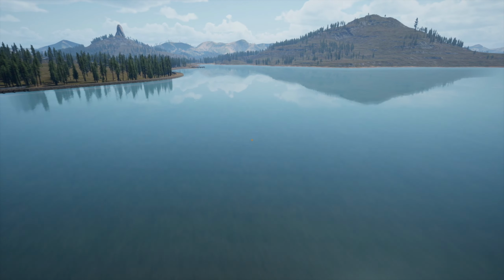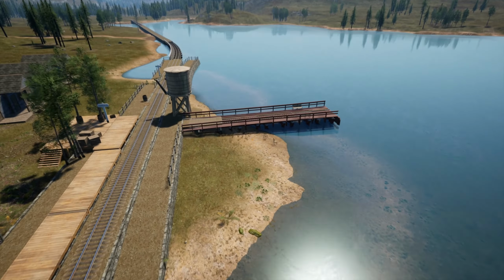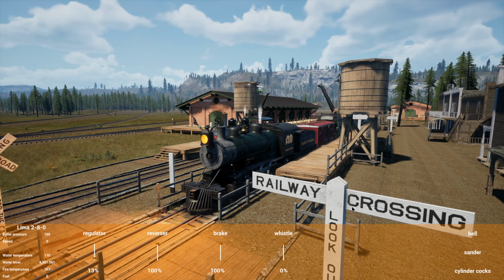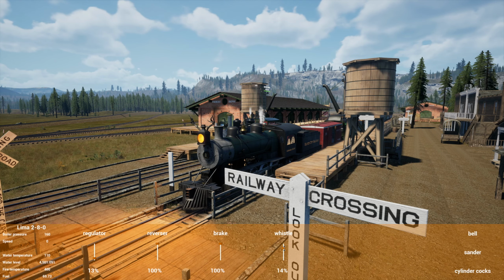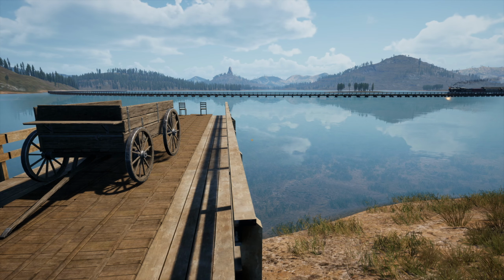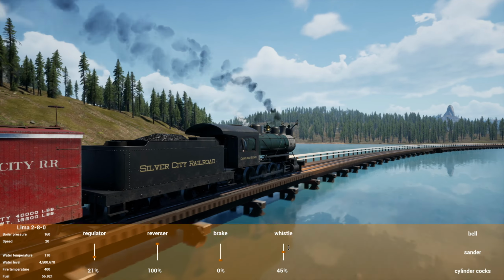Railroads Online | Silver City Railroad.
And a big THANKS AGAIN for watching 🙏.